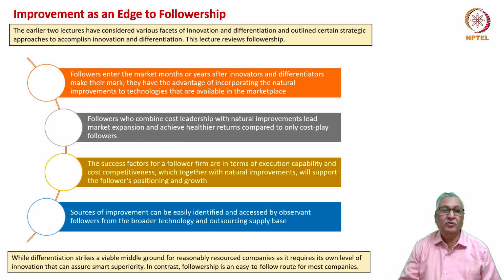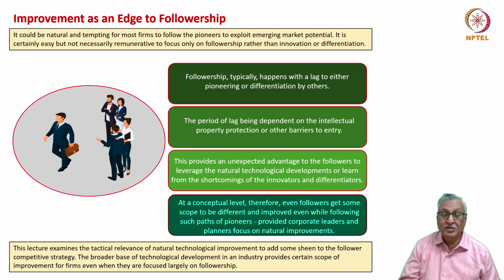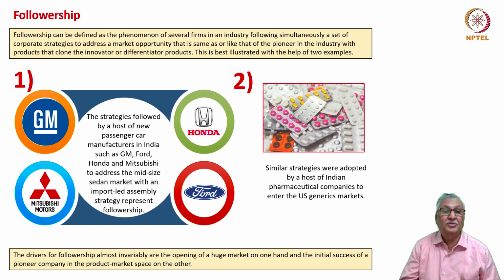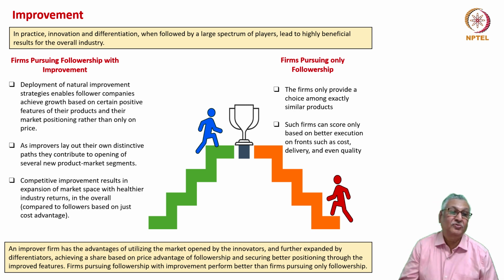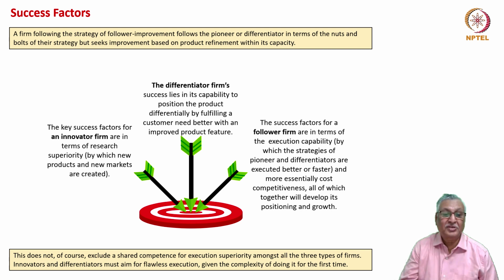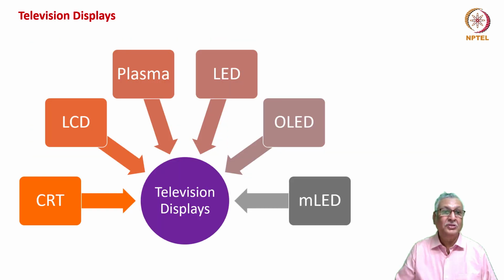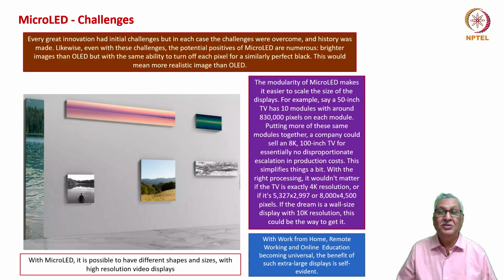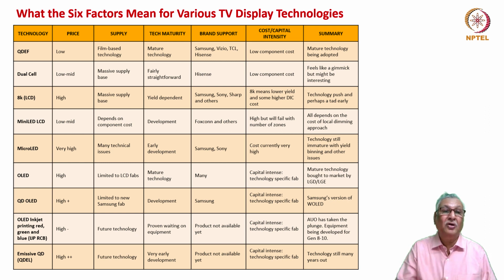#42 Technology & Followership | Strategy & Technology: A Practical Primer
This lecture explores the strategic role of followership in technology-driven industries. Learn how followers can achieve success through cost leadership and incremental innovation, even without being the first to market. The evolution of MicroLED technology serves as a case study to showcase the interplay of innovation, differentiation, and followership.